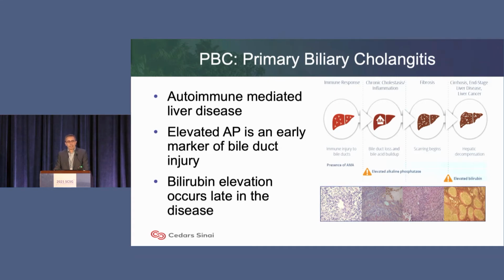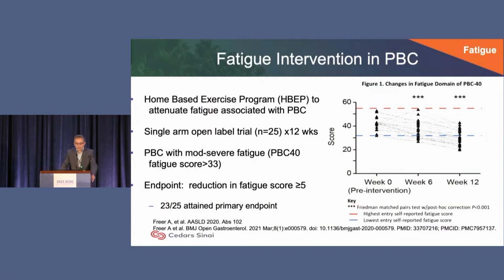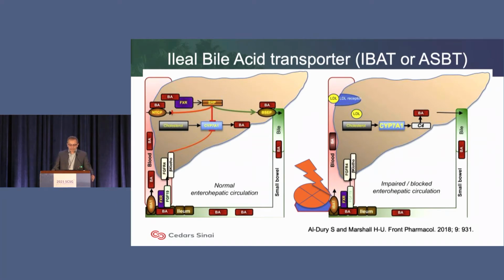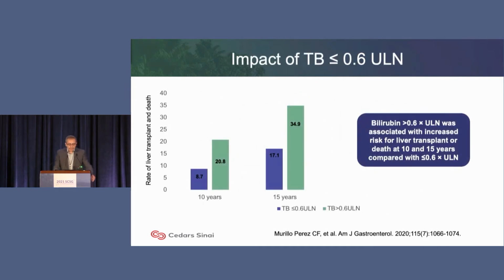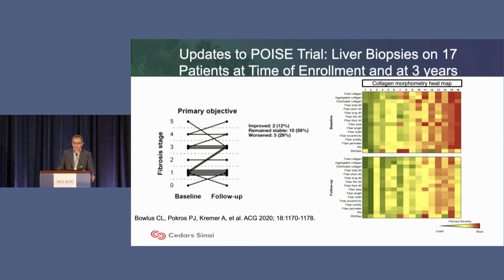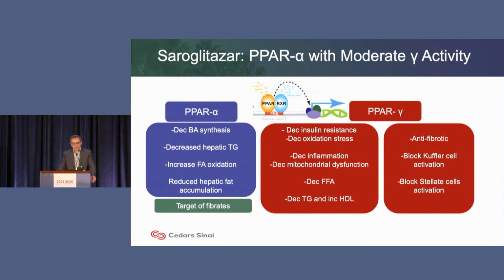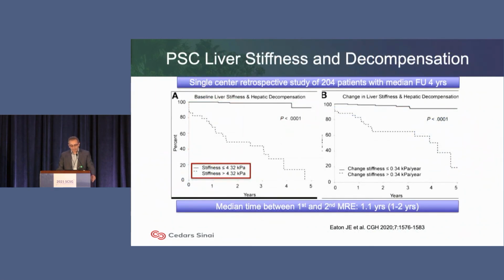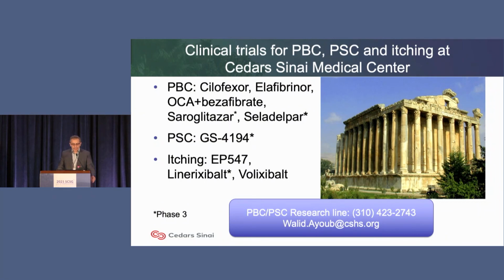Updates in the Management of Primary Biliary Cholangitis and Primary Sclerosing Cholangitis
Walid Ayoub, MD, FAASLD